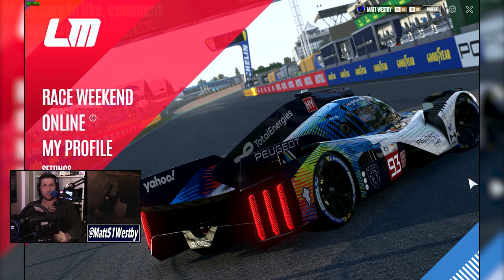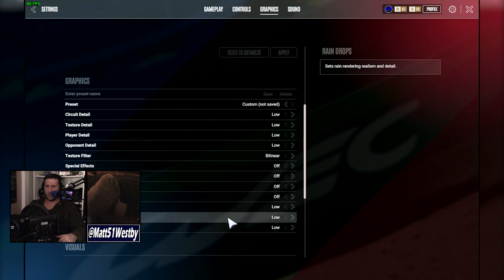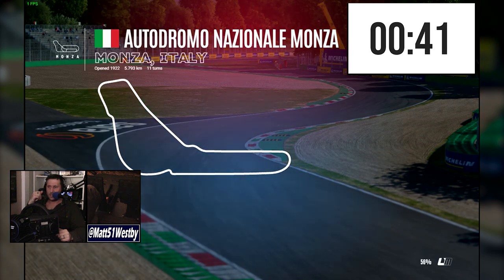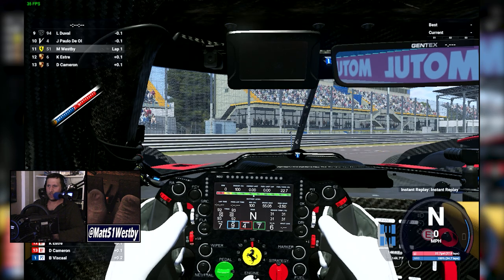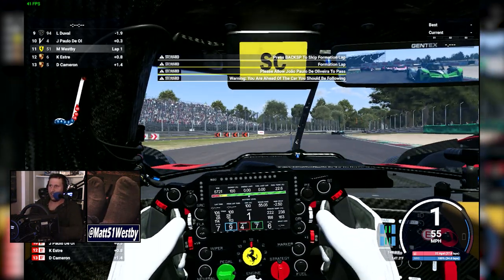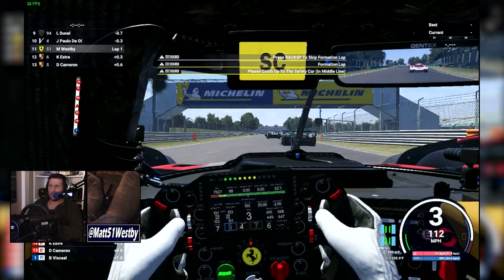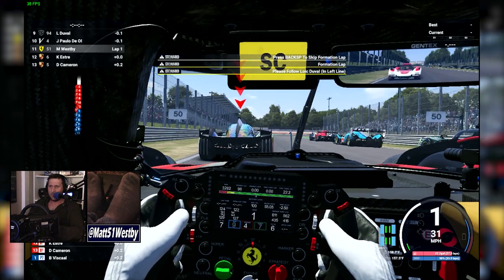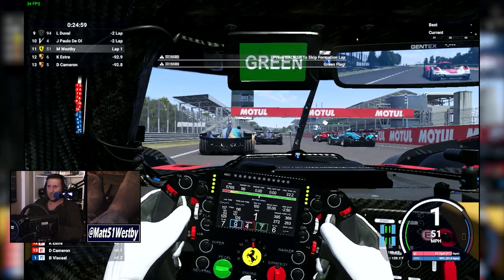Le Mans Ultimate running on Steam Deck (Windows 10)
While we patiently wait for Studio 397 to work on a Steam Deck compatible version of Le Mans Ultimate, I decided to try running it on a Windows 10 partition on the Steam Deck! Join me as I discuss how playable it is, and if you should try it too.